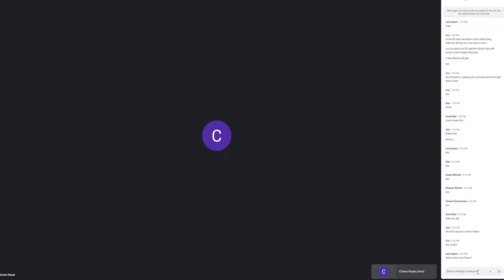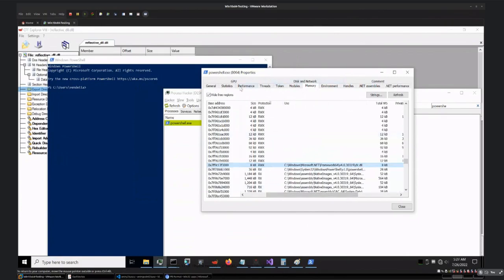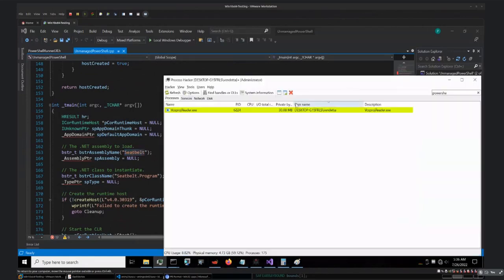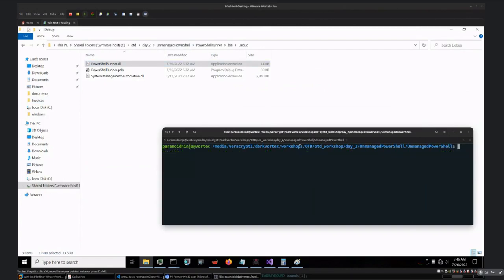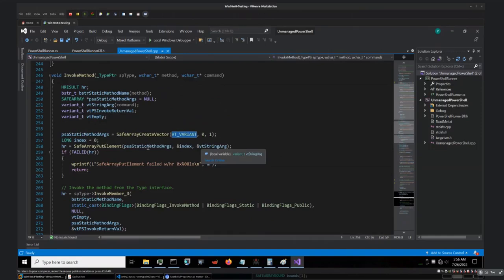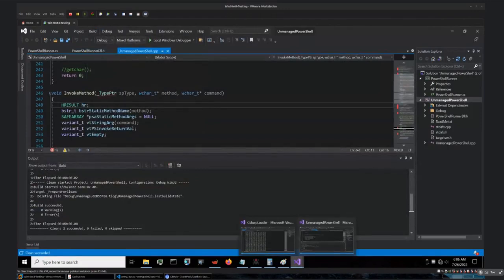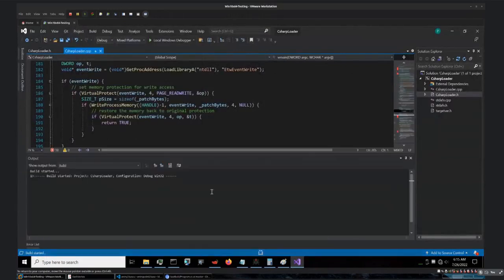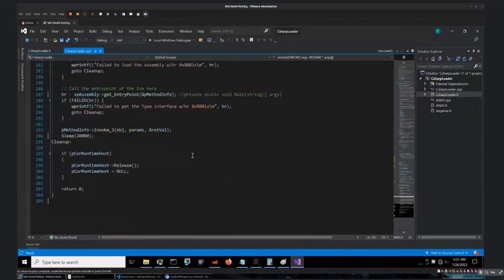OTD Day2 part2